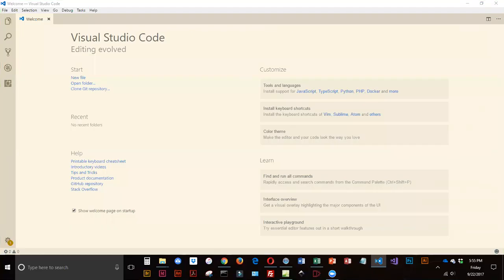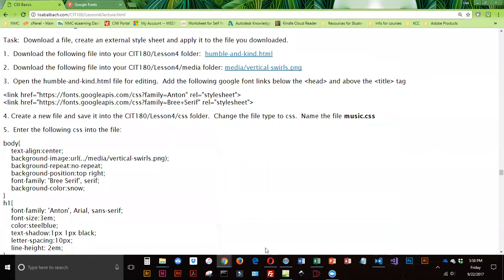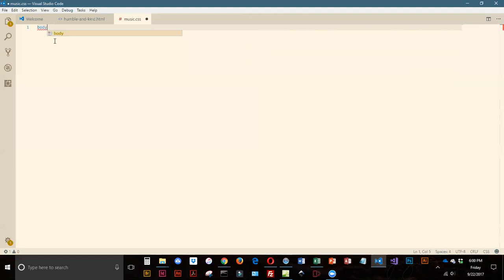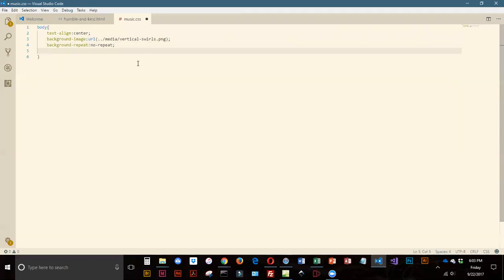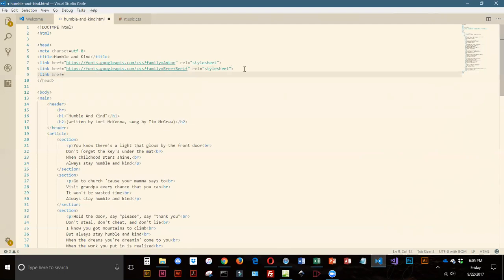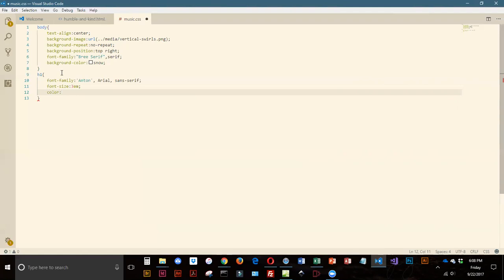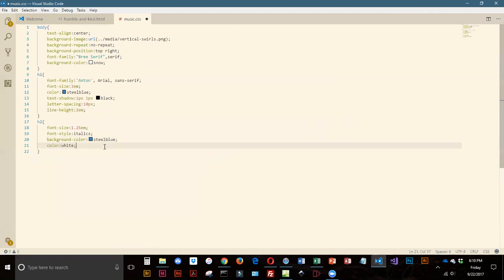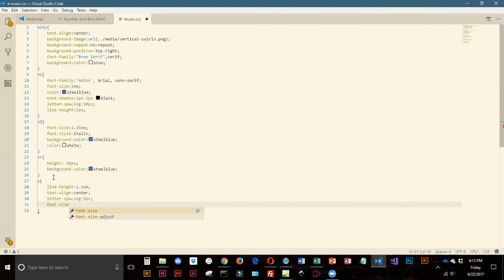external style sheets and css for alignment and spacing